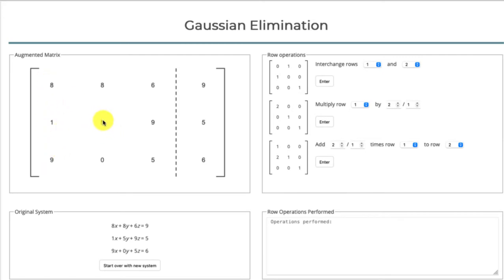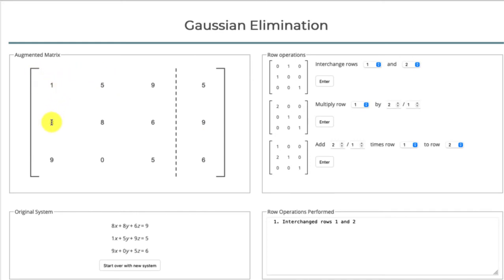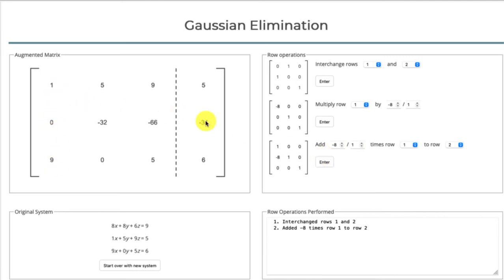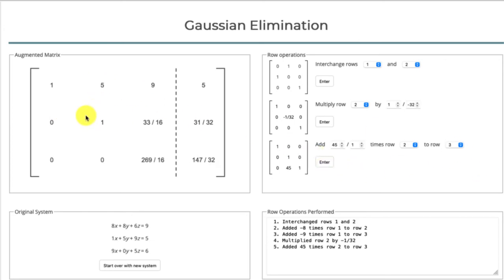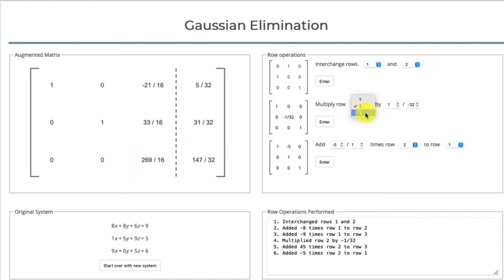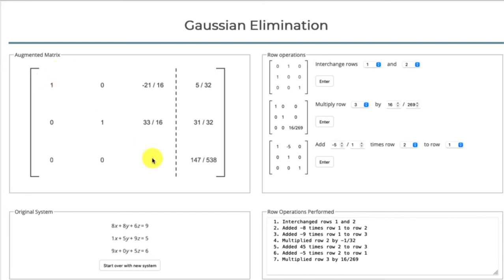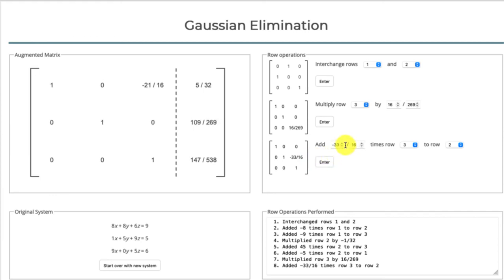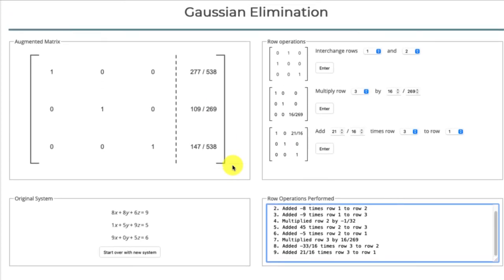How to solve a system with Gaussian Elimination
to show the Gaussian Elimination method.  You can't enter your own, but you can practice creating diagonal 1s to solve the systems the site provides.